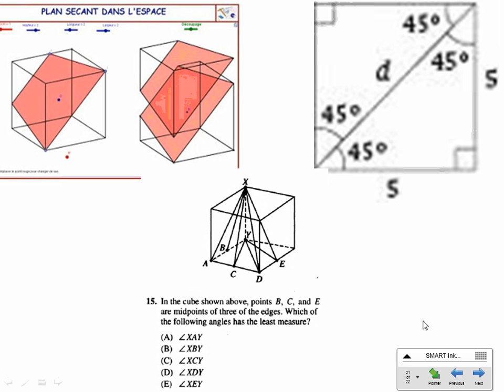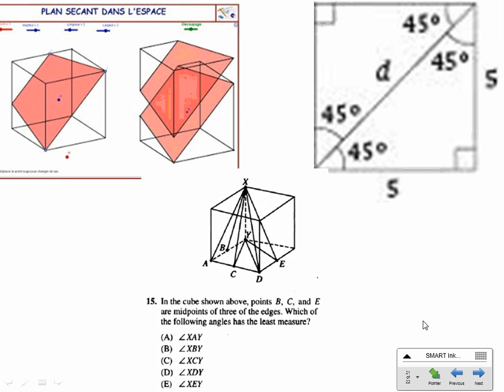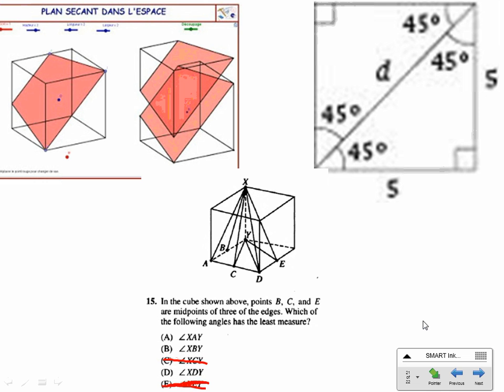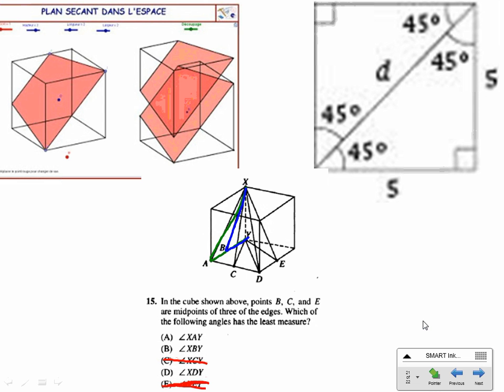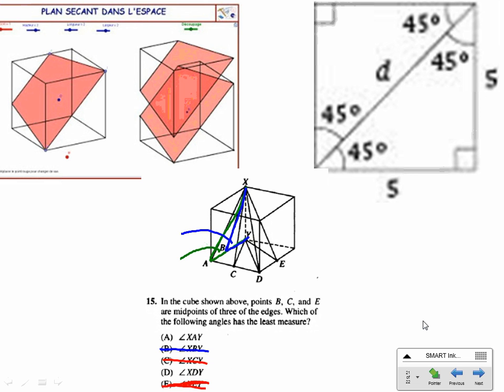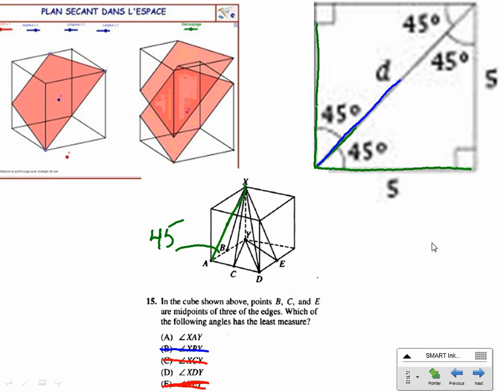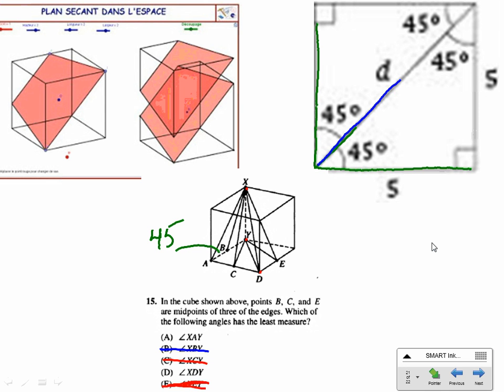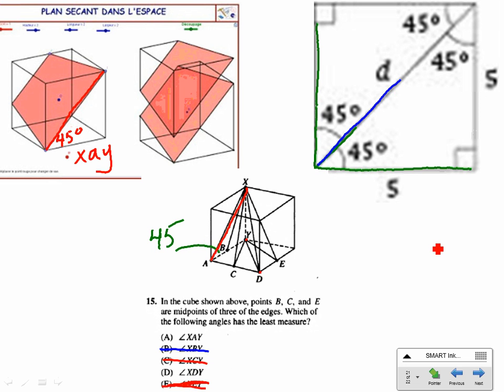9 8 15